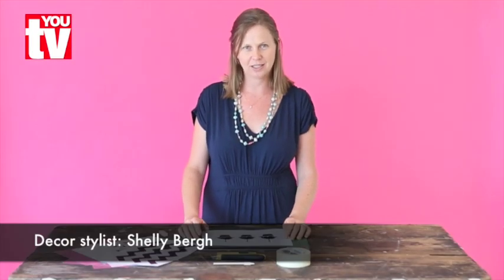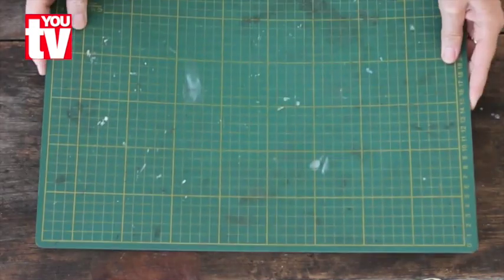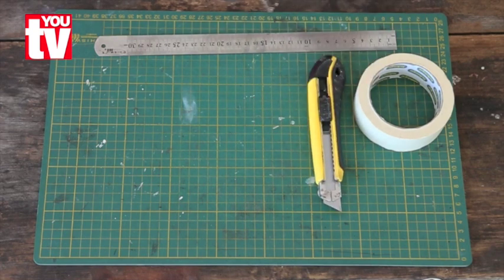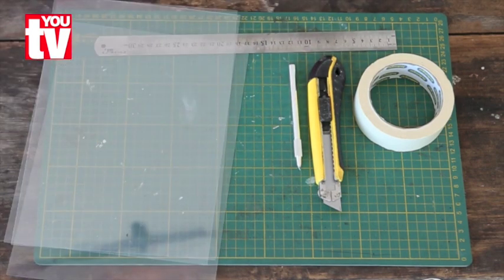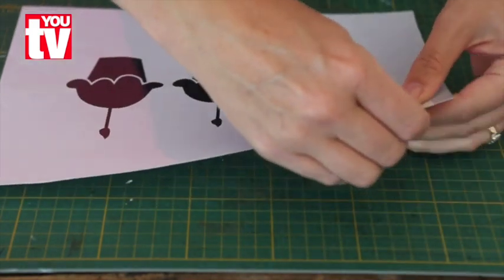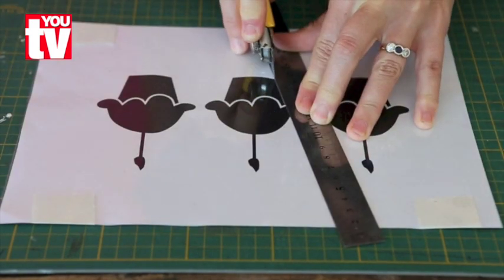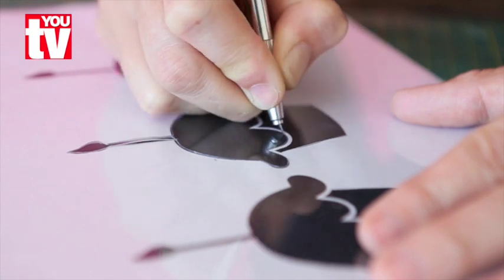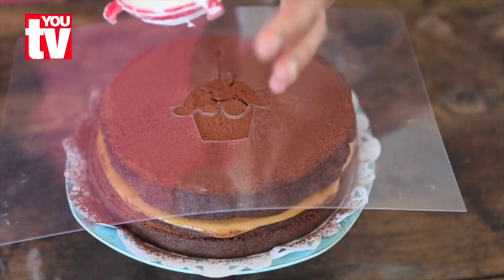Tip: Make your own cake stencil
With baking gaining popularity in heaps and bounds, we're offering you quick-and-easy tips on decorating your own - customising it for any occasion